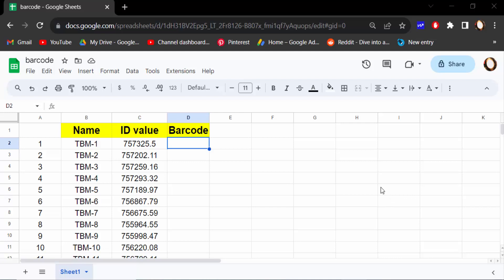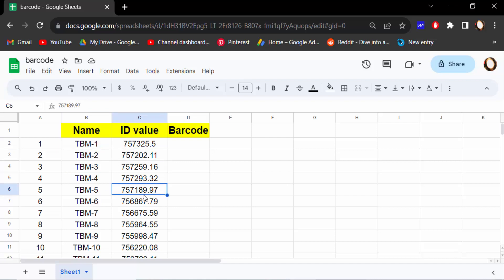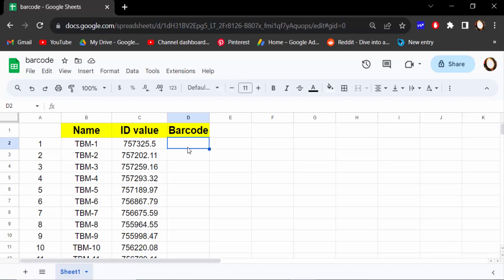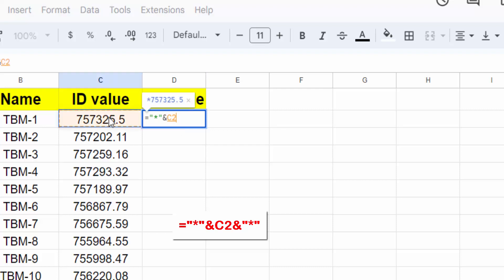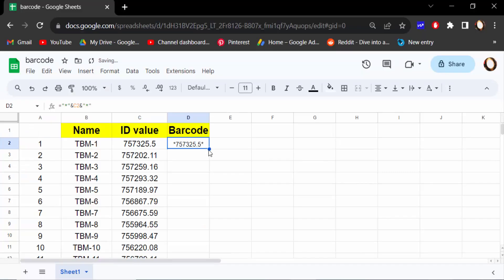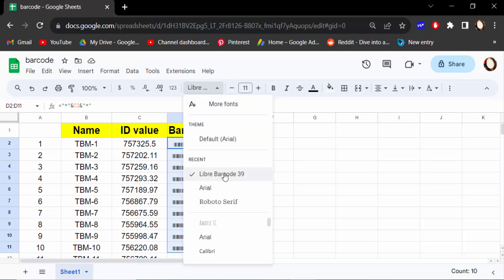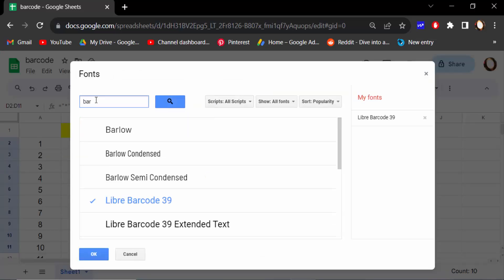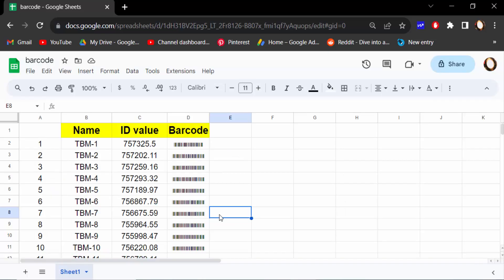How to create a barcode in Google Sheets updated 2023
Hello everyone, Today I will present you, How to create a barcode in Google Sheets updated 2023.